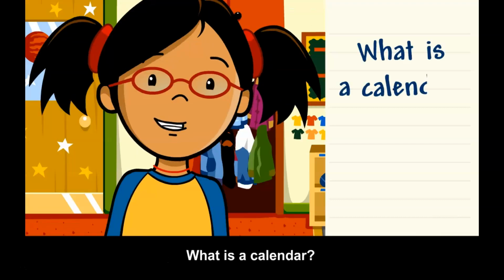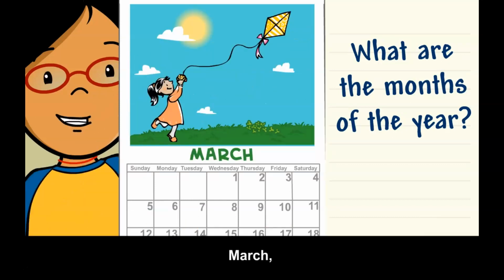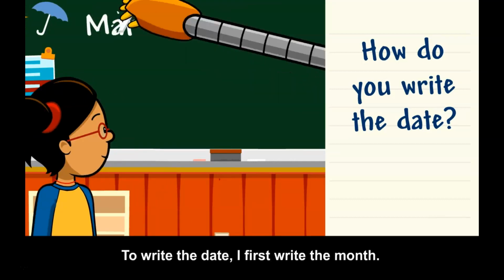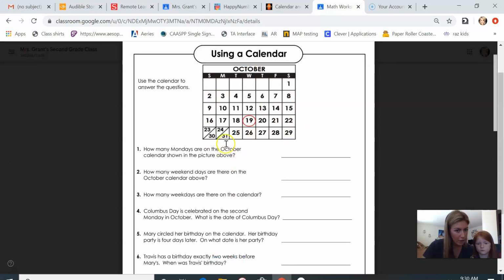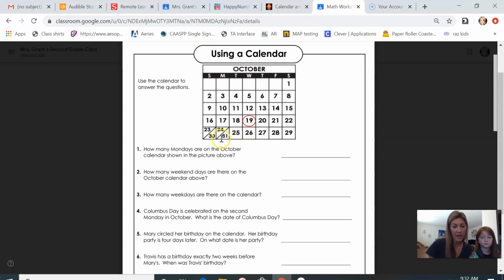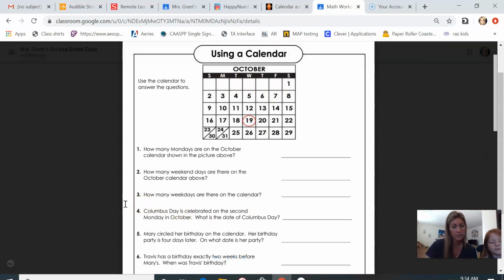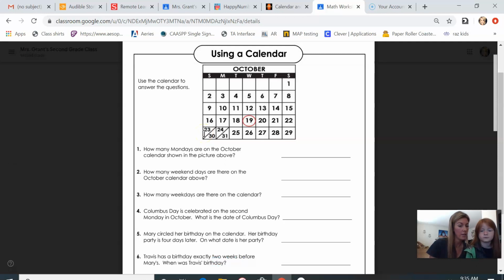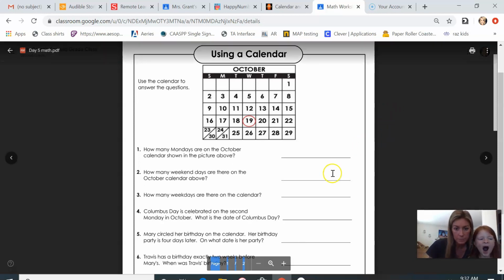Using a Calendar Math Lesson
Join us for a lesson on how to use a calendar.